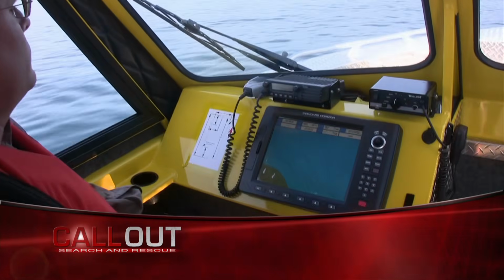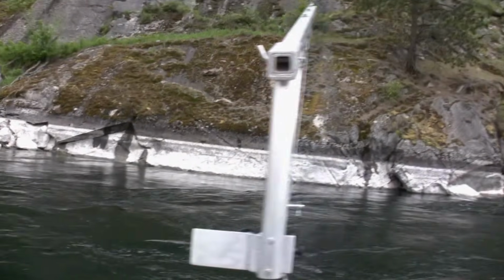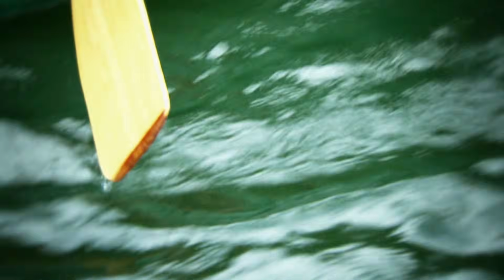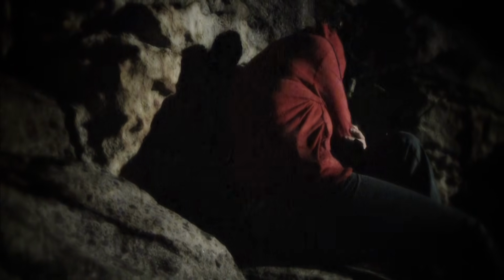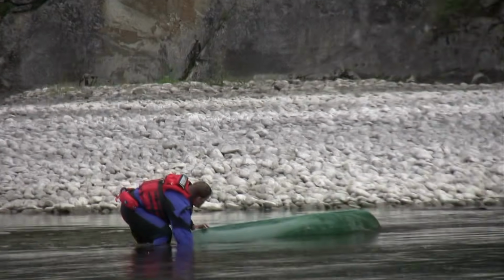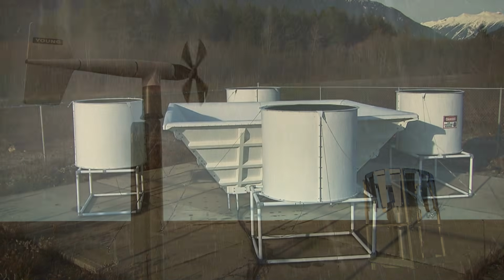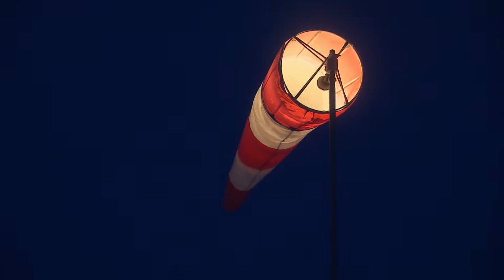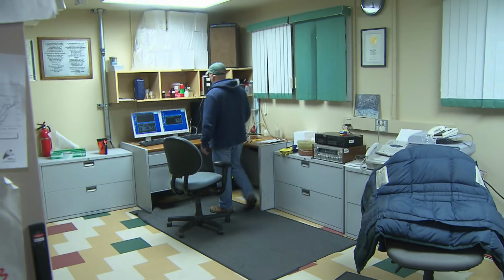Heroes Who Risk Everything to Save Others | Callout: Search and Rescue | Full Documentary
When a relaxing canoe trip turns into a fight for survival, Nelson Search and Rescue launches its brand-new rescue boat on its very first mission.

In this gripping episode of Call Out: Search and Rescue, a young mother and her son are stranded overnight on a dangerous cliff ledge after their canoe capsizes in the icy spring waters of Kootenay Lake, British Columbia. Battling exhaustion and freezing temperatures, they cling to life until a lucky break and the keen ears of a city worker lead to their dramatic rescue at sunrise.

Later, the documentary shifts focus to another kind of lifesaving science  how Canada predicts extreme weather. From high-tech radar systems and snow sensors to century-old sunshine recorders and Arctic weather balloons, meet the forecasters who risk the elements to help save lives before disaster strikes.

🚁 Featuring:
🌊 The first mission of Nelson SAR’s new high-tech rescue boat
👩‍👦 The real story of Piper Jade and her son’s terrifying night on the cliff
🌨️ How Canada’s weather experts track storms, snow, and sunshine
🕹️ Rare footage of Arctic meteorologists launching weather balloons in -50°C conditions

Welcome to Alpha Docs, where we bring you a captivating collection of free documentaries that showcase the world's toughest and most extreme jobs and the people doing them. Join us as we delve into the lives of individuals who face extraordinary challenges and push the boundaries of human capability.

Our channel features gripping one-off documentaries and full-length series that take you behind the scenes of police investigations, providing an in-depth look at the relentless pursuit of justice. Prepare to be inspired as we present stories of survival against all odds and highlight individuals who have overcome daring disasters, weather conditions, navigated through plane crashes, and emerged victorious from dangerous situations. Witness their resilience and determination as they defy the odds and emerge stronger than ever.

Content Licensed to Eccho Rights by Rightsholders.